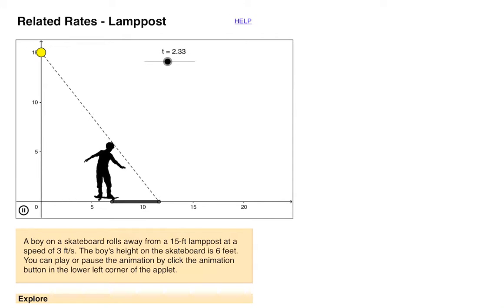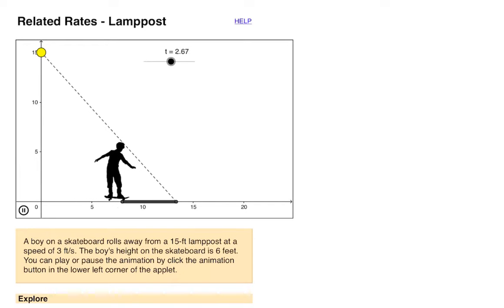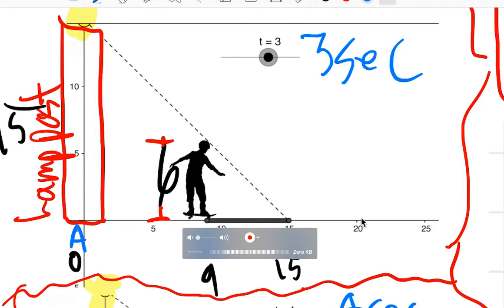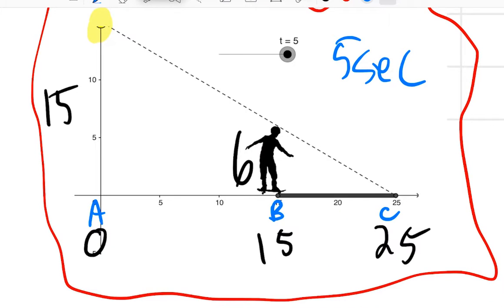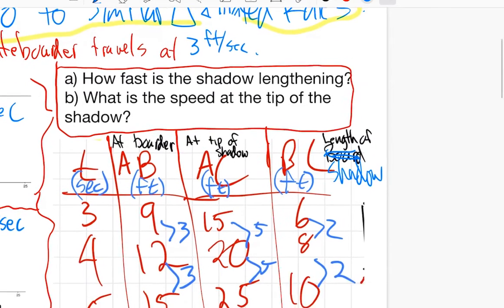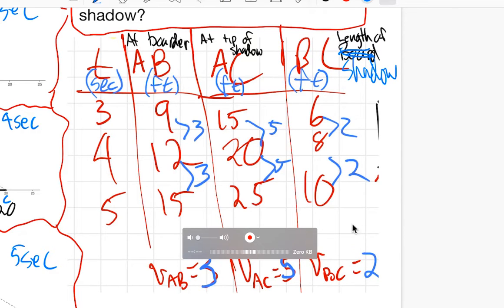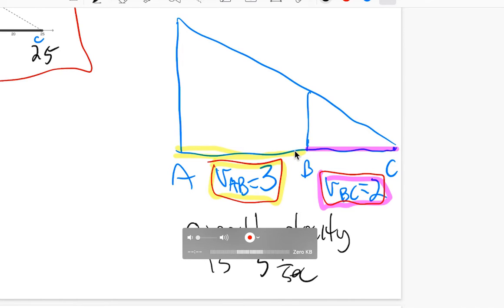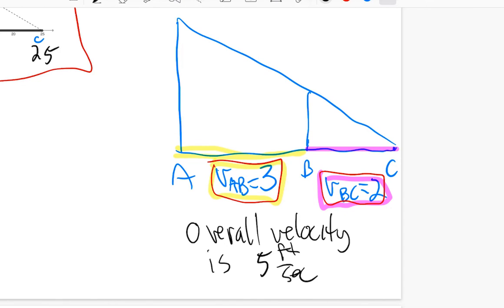Related Rates and Similar Triangles Problems - Understanding the Problem